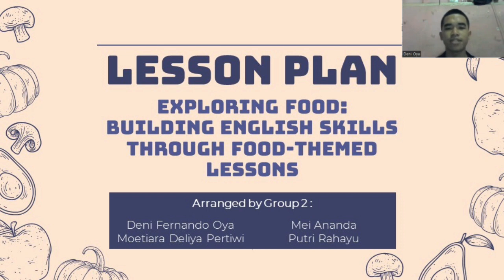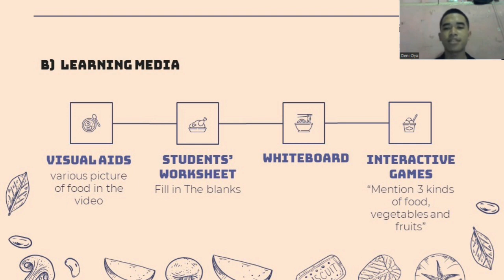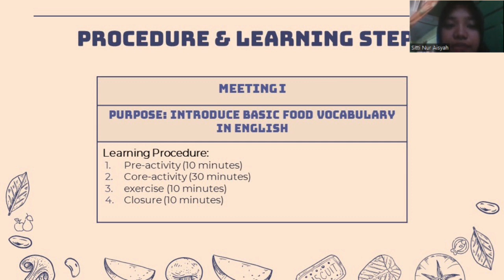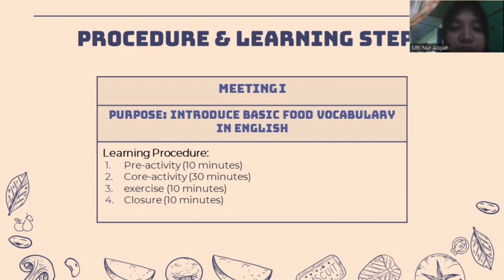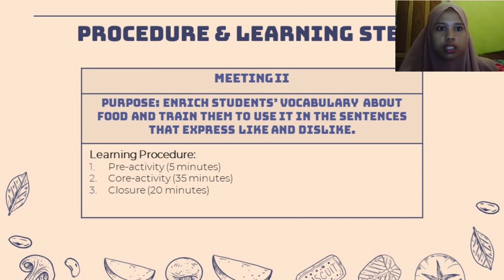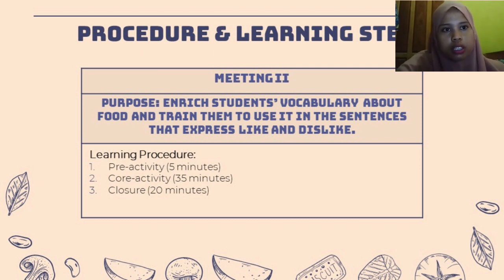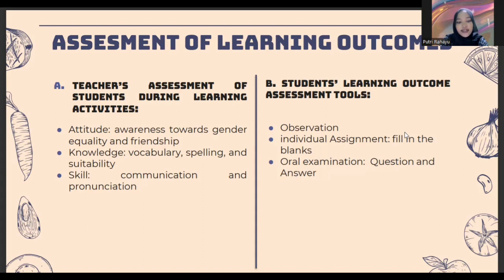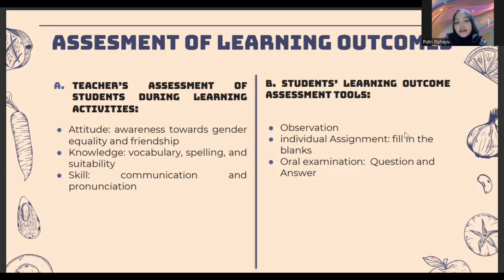Lesson Plan about Exploring Food: Building English Skills Through Food-Themed Lesson by Group 2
Dear audience

Hi! we are students from Sintuwu Maroso Poso University. The purpose of this video presentation is as one of the final assignment of the Instructional Design course.